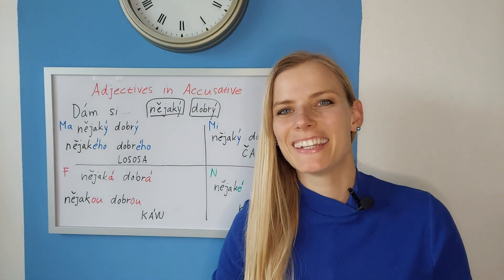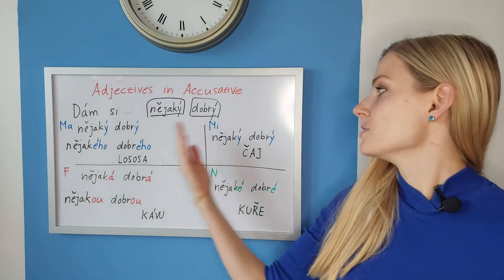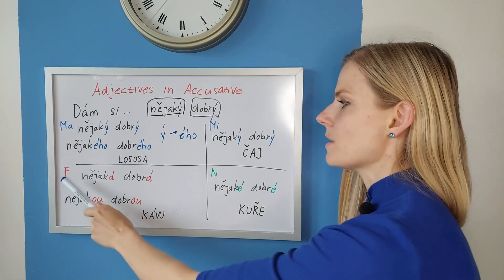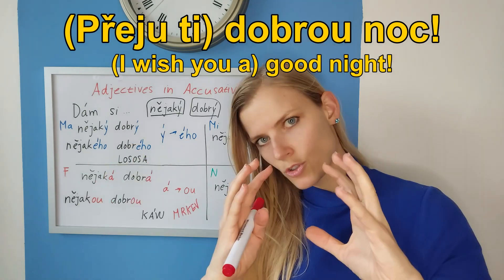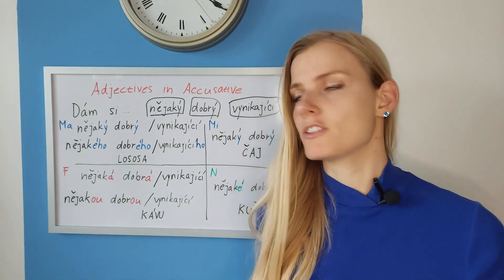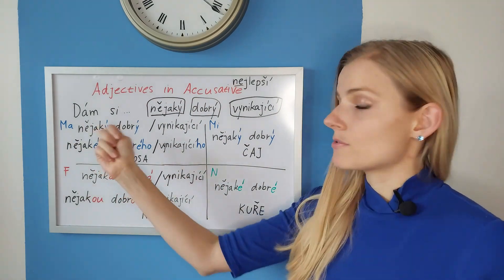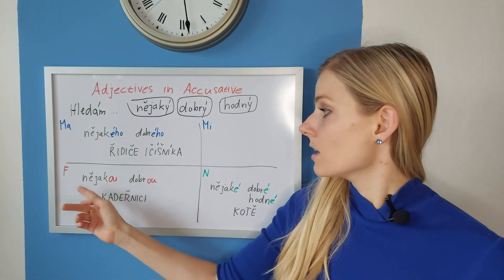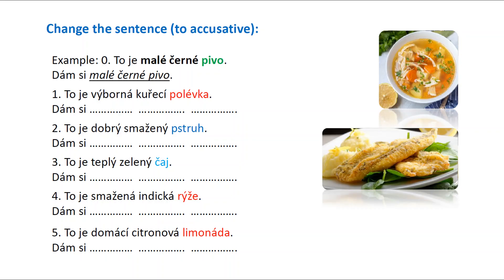Czech Cases: Accusative for Adjectives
In this video, we are going to have another look at how we work with the accusative case, for adjectives in particular. Learn how to order good coffee (Dám si nějakou dobrou kávu) or say you are looking for a good hairdresser (Hledám dobrou kadeřnici) and more!

Sections:
0:00 Introduction
1:11 Adjectives for Food and Drinks
7:03 Adjectives for People and Animals